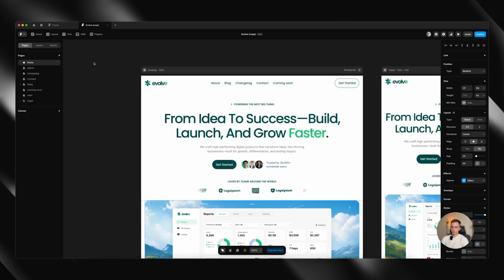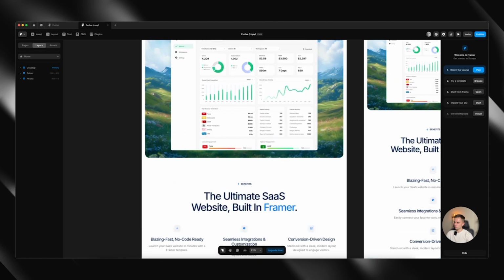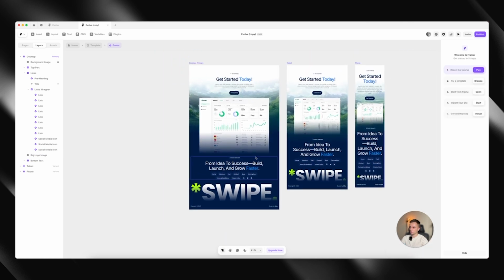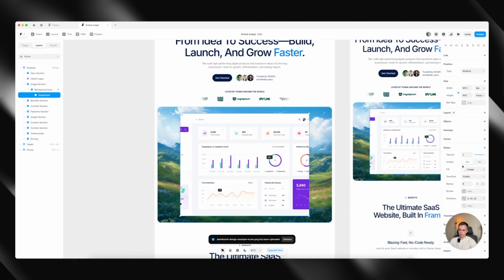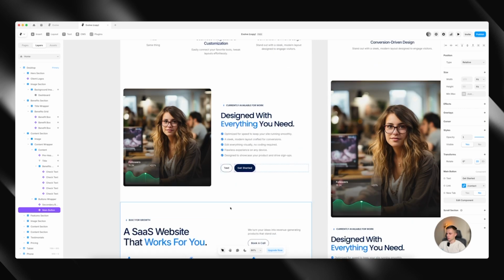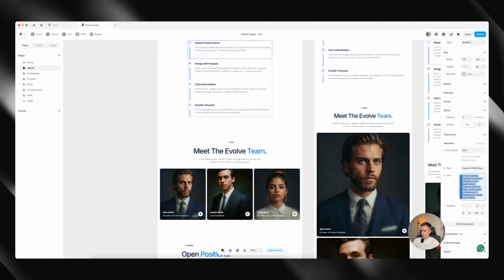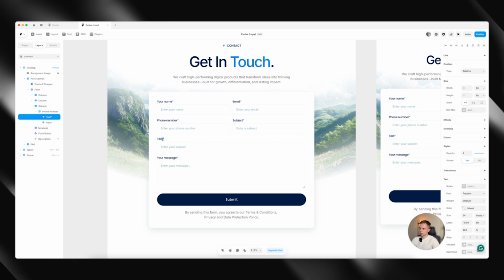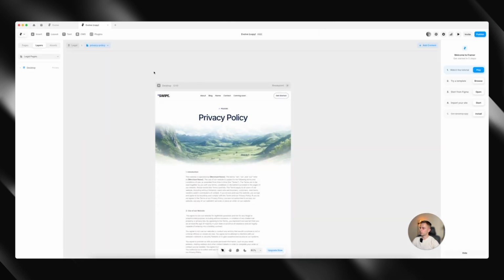Customizing the Evolve Framer Template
Timestamps:
00:00 Intro
00:28 Colors
02:20 Fonts / Typography
03:09 Logo + Navigation
04:55 Footer
06:00 Client logos
07:43 Dashboard Image
09:05 Benefits Card
09:50 Checkmark Sentences
10:05 Buttons
10:49 Features Cards
11:20 Testimonials
11:55 Hiding Sections
12:11 Pricing Section
13:15 About Page
14:07 Careers Section
14:30 FAQ
14:38 Changelog
15:00 Contact Form
16:11 Blog
16:41 Editing Images in Figma
18:12 Legal Pages